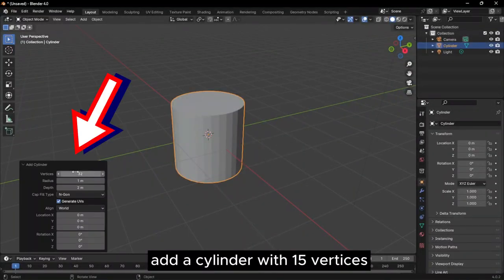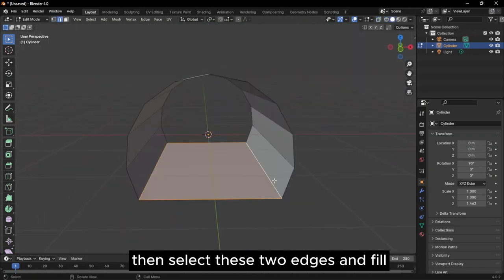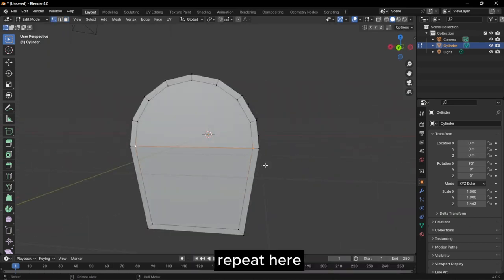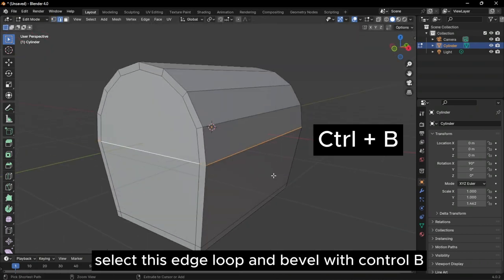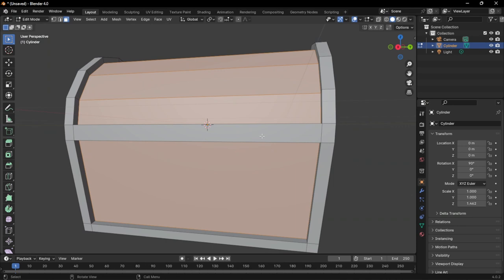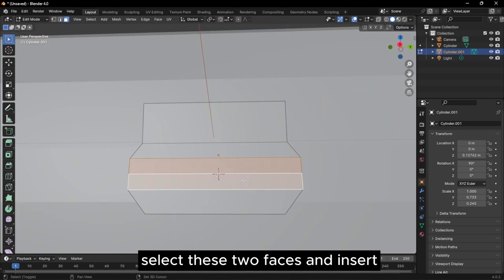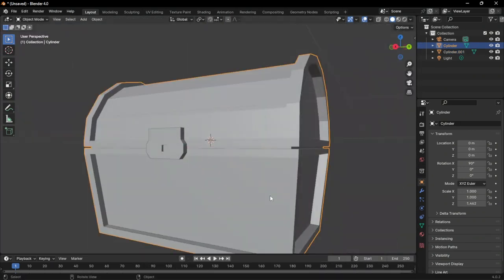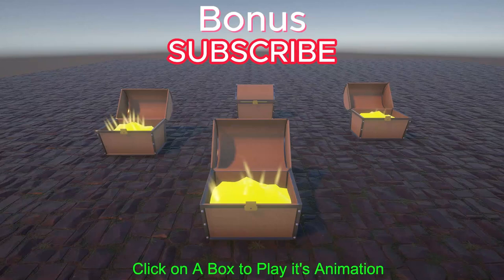Blender Tutorial : Fastest Method of Creating a Treasure Box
Quickest way to Create a Treasure Box in Blender(Under 1 Minute)